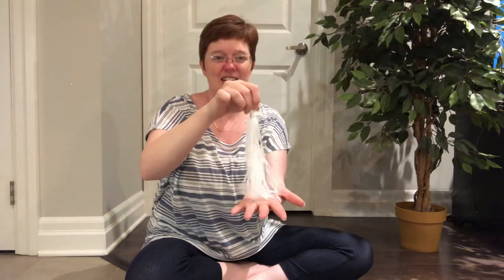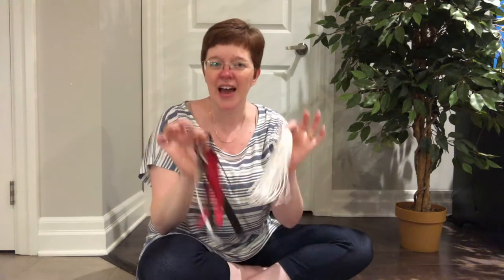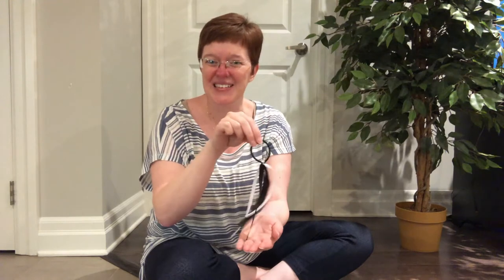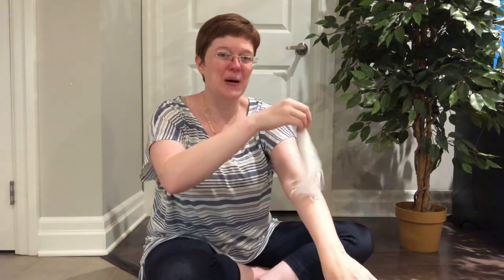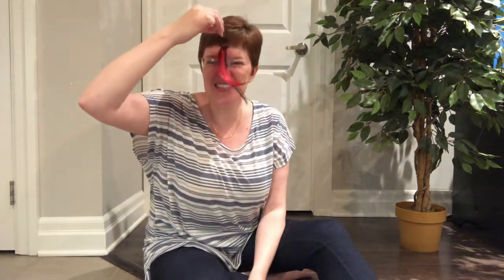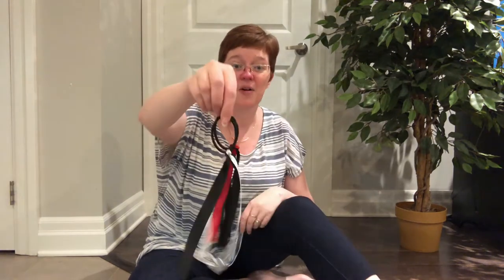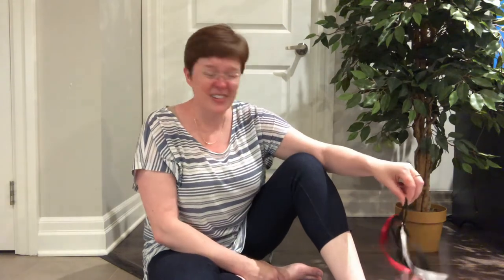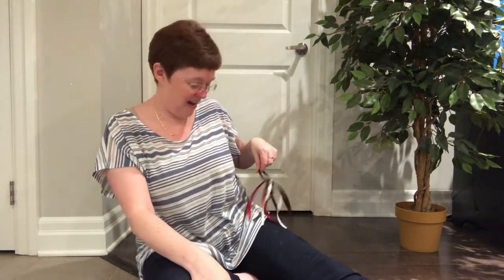Body Parts and Tickles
Tickle rhymes are great for learning body parts!